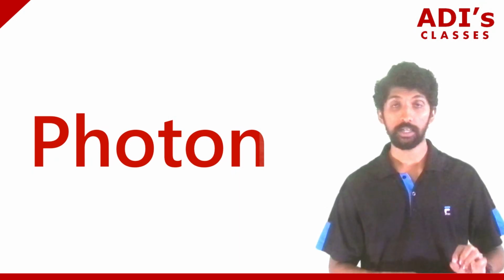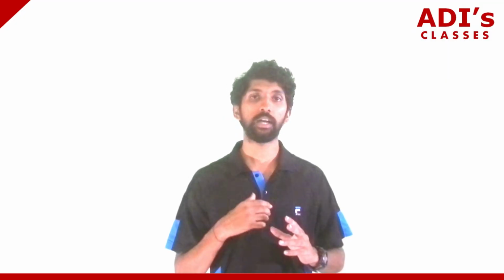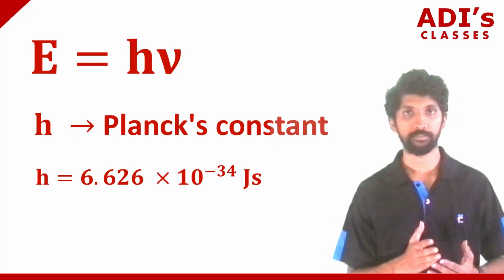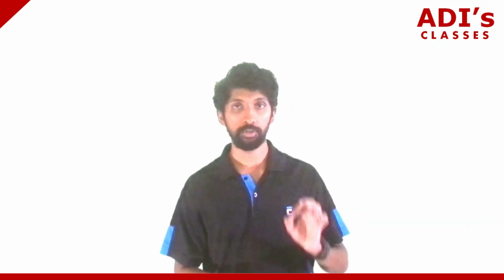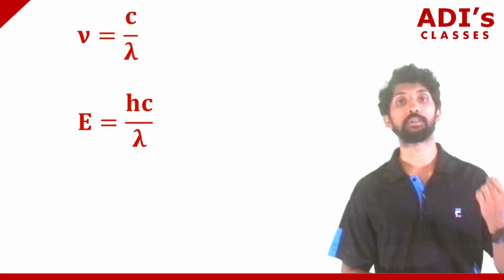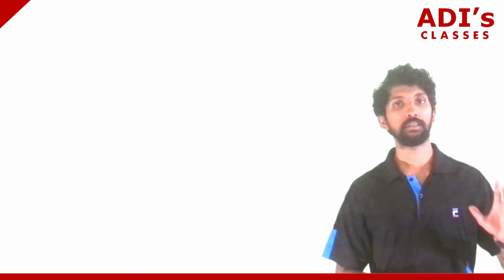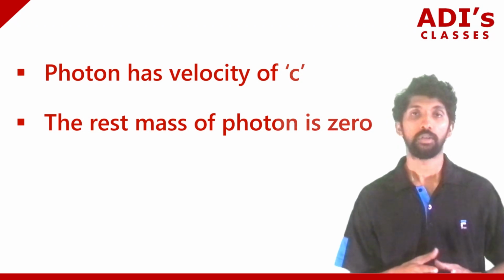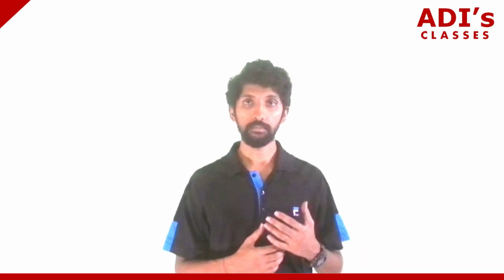Photon | Dual Nature of Radiation and Matter | Physics Class 12 | CBSE & PUC - ADIs Classes